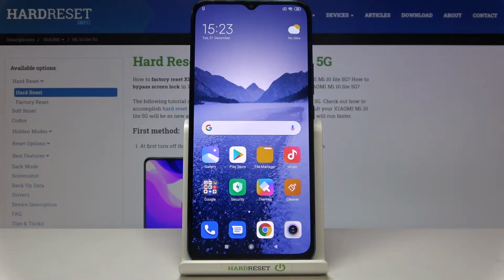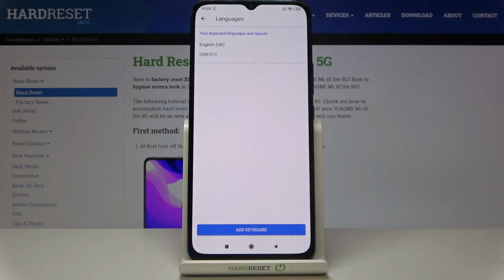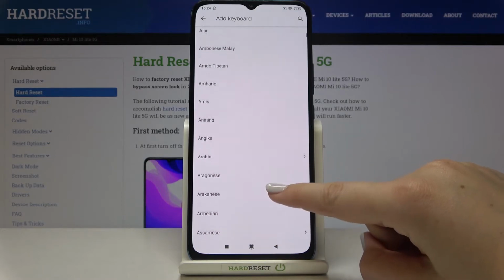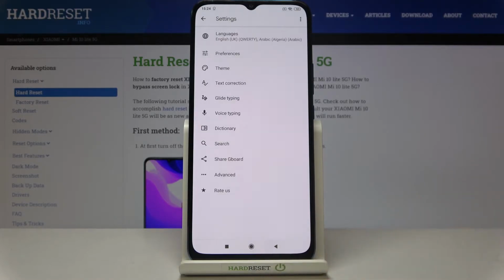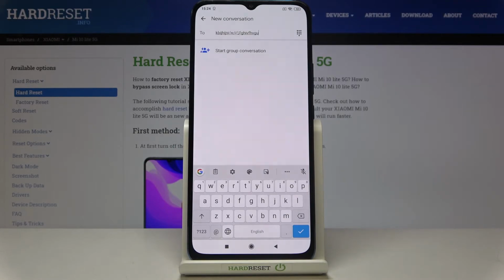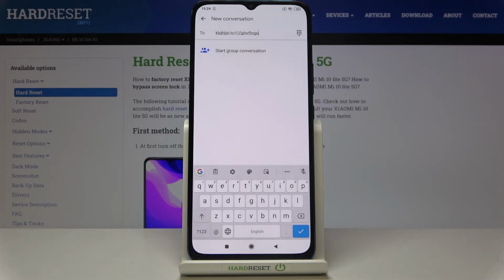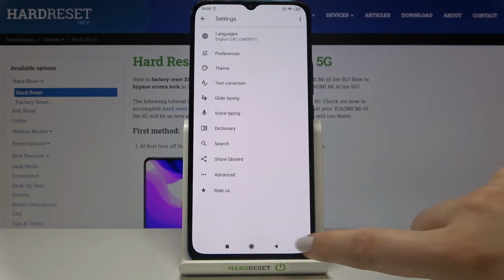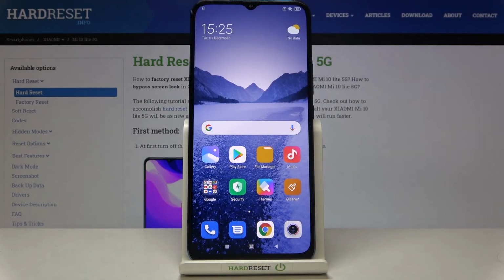How to Change Keyboard Language on XIAOMI Mi 10 Lite 5G – Keyboard Settings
Read more info about XIAOMI Mi 10 Lite 5G:
Find out the presented video guide, where we explain to you how to change keyboard language in XIAOMI Mi 10 Lite 5G. If you want to switch the Xiaomi keyboard language, find out the tutorial and learn how to smoothly get access to the keyboard settings and set up the desired language together with us. Let’s use uploaded instructions and choose the language from available ones. Visit our HardReset.info YT channel and discover loads of useful tutorials for XIAOMI Mi 10 Lite 5G.

How to change keyboard language on XIAOMI Mi 10 Lite 5G? How to get access to keyboard language options on XIAOMI Mi 10 Lite 5G? How to choose a preferable keyboard language on XIAOMI Mi 10 Lite 5G? How to set up keyboard language on XIAOMI Mi 10 Lite 5G?